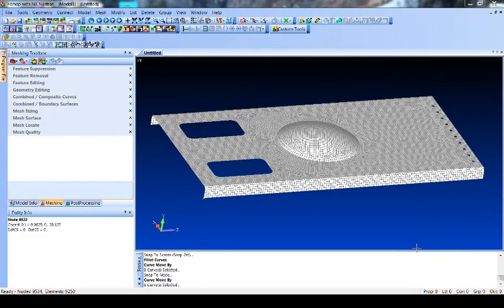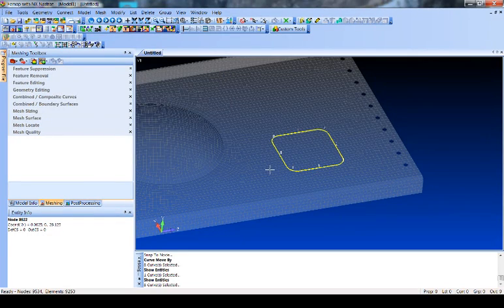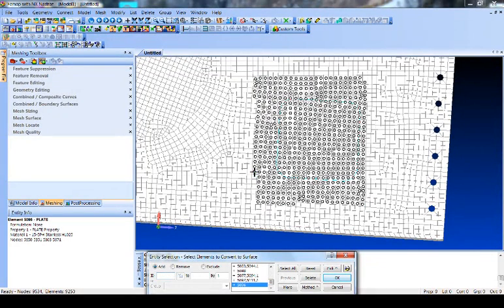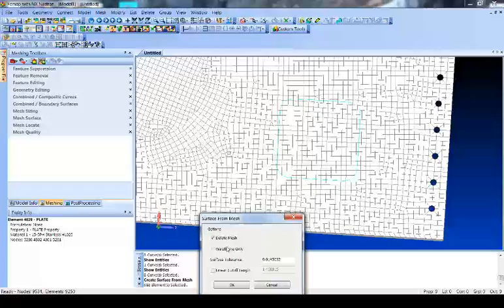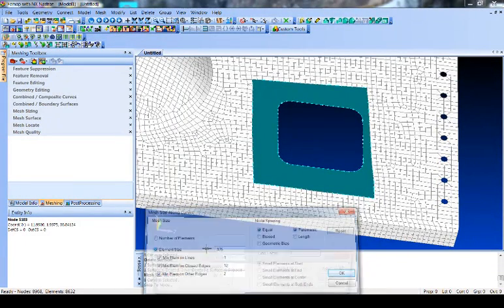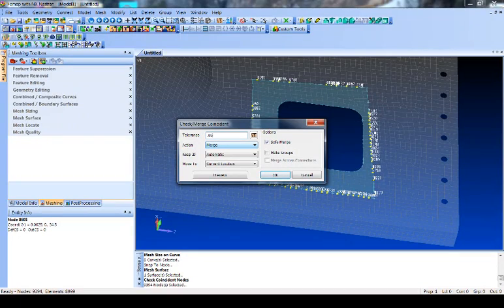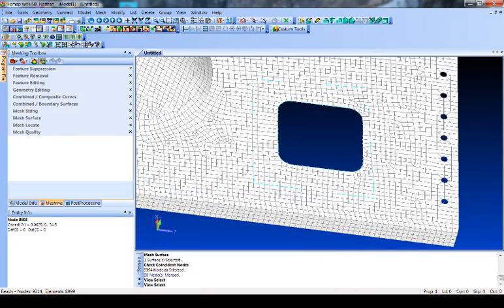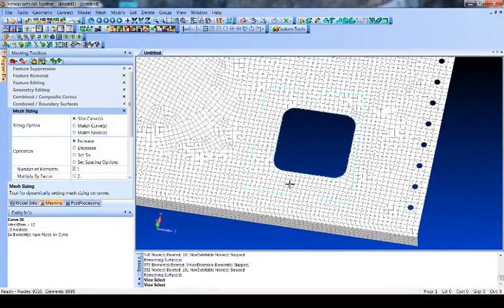Femap 11 le novità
Ricostruire le geometrie dalla mesh parte 1